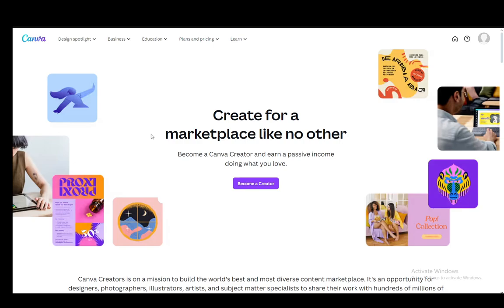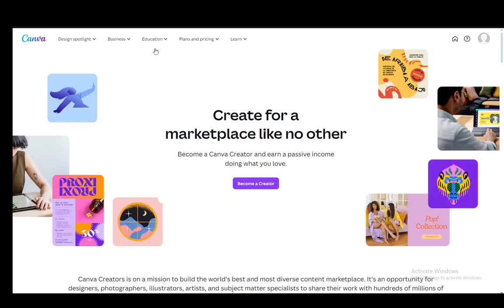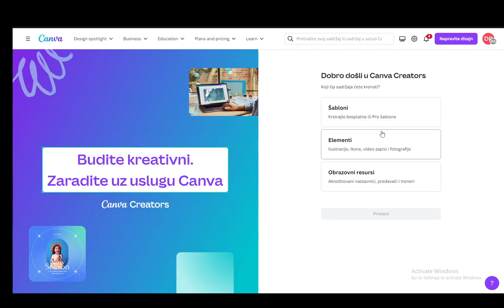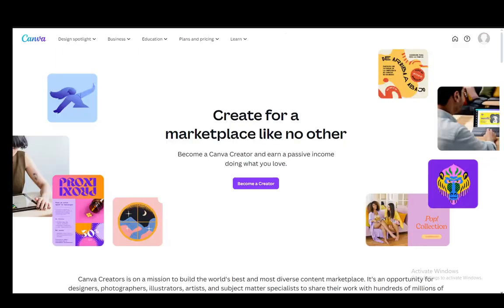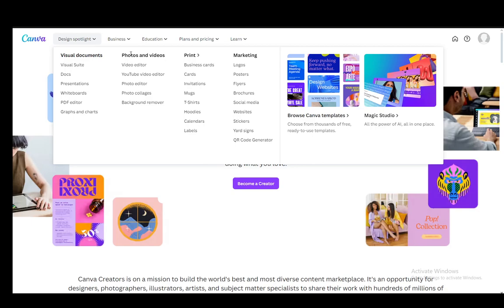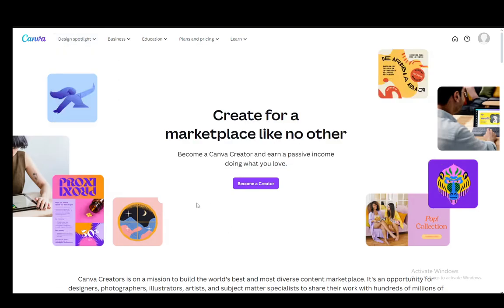How To Join Canva Creator Program Tutorial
Today we talk about join canva creator program,how to use canva,canva tutorial,canva tips,canva creator